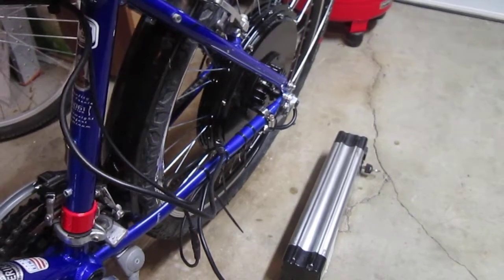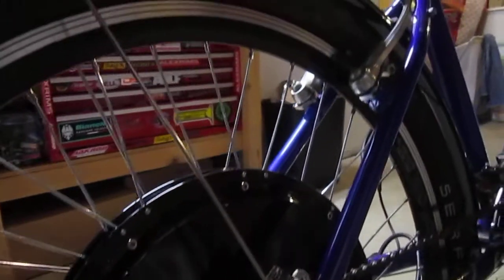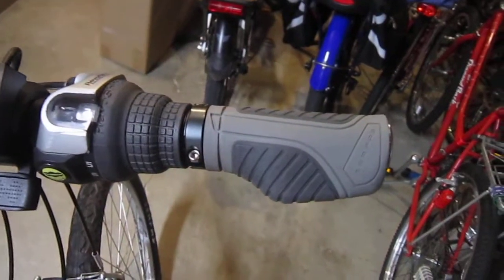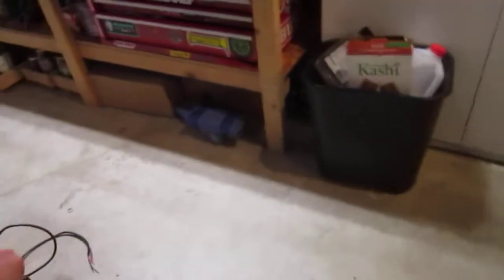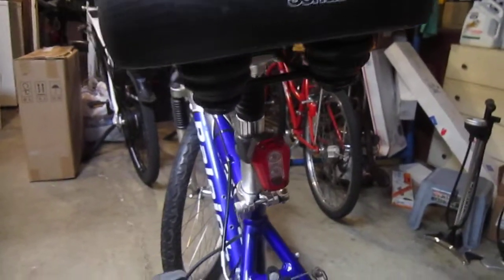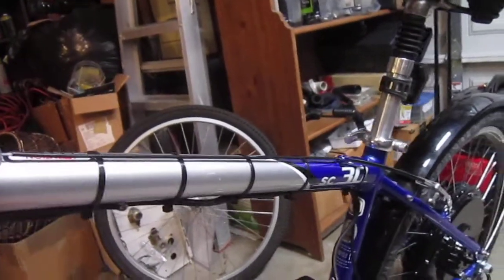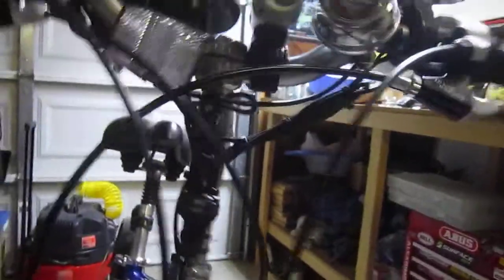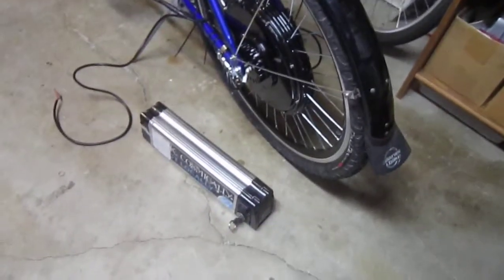Golden Pie V5 Golden Motor E-Conversion---During the Install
It was getting late and I wasn't done, yet I took the  time to do the final hook-up for a test. Works fine and it hit 49 mph with no load. Cruise worked fine too.
I will have it done soon---tomorrow?